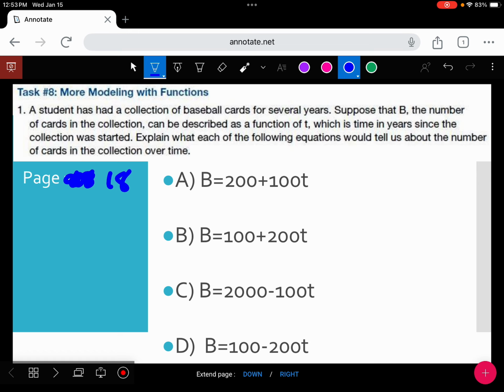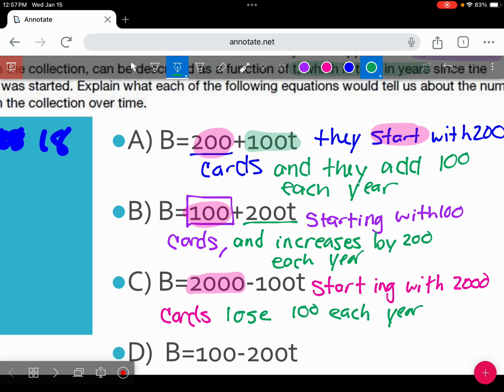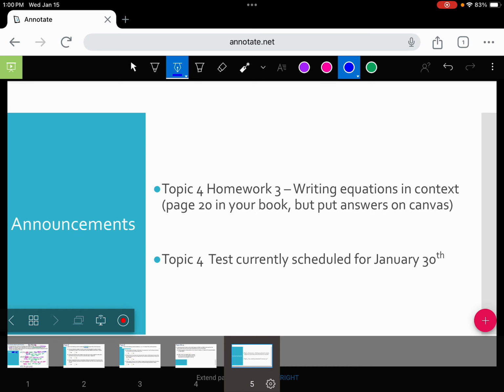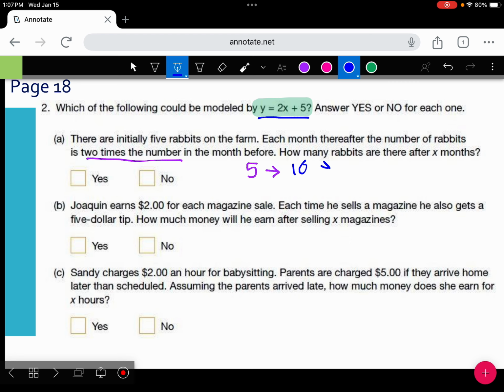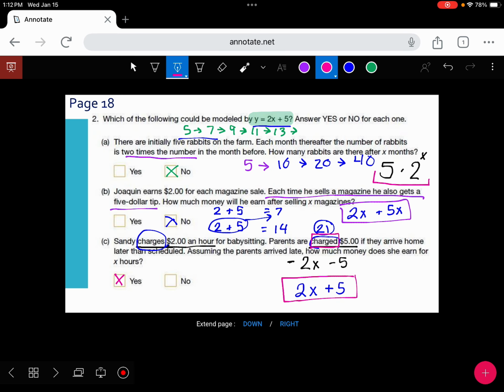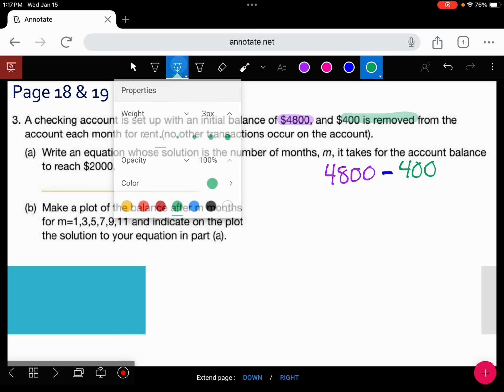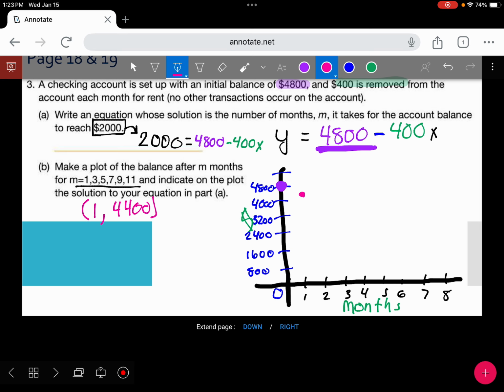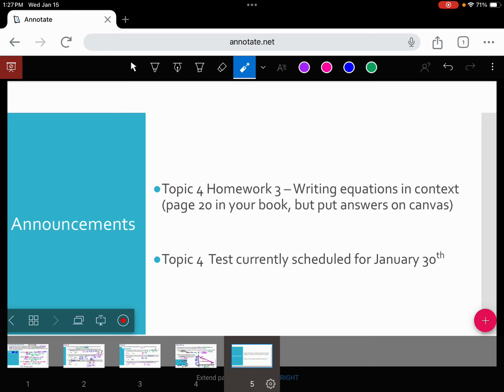Prime 1.15.25 - writing equations in context